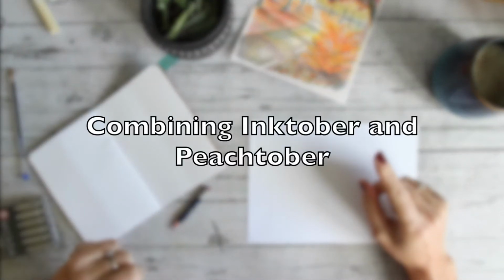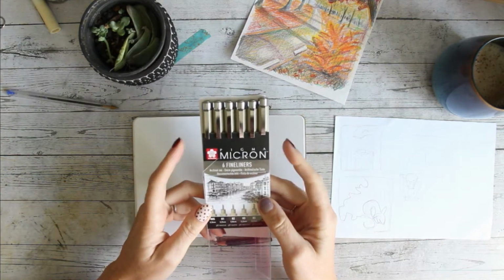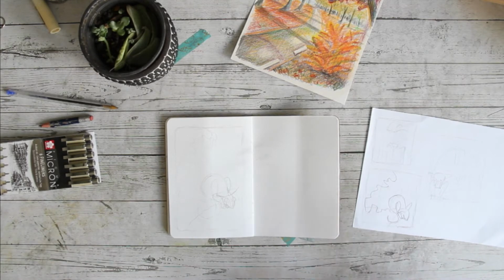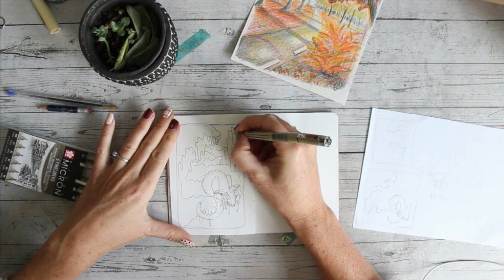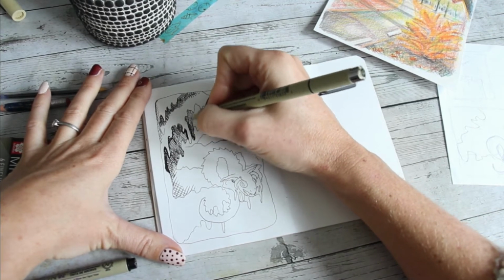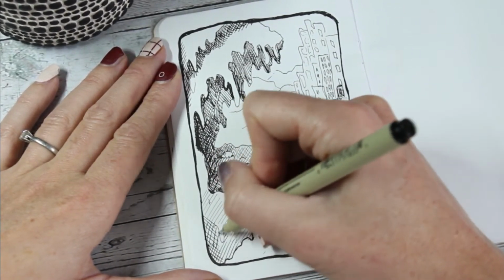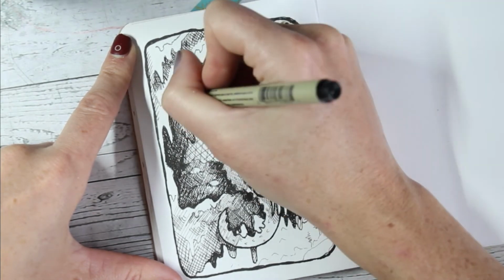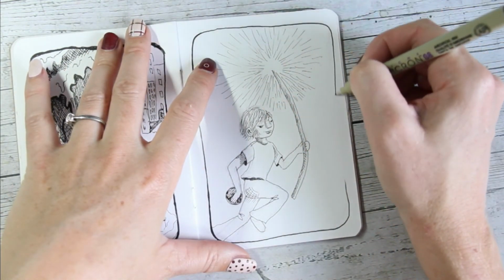Why all artists should join art challenges ★ Inktober drawings ★ learning as an artist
Hi my creatives,
In this video I will talk about art challenges, why I believe every artist should participate in art challenges once in a while and why I think art challenges are so great.

I will draw in my sketchbook and join day 1 and 2 of inktober2022 and Peachtober . Art challenges are a great way of pushing your creativity, practice new skills, making drawing a daily habit and trying out new art materials. every time I join a challenge I learn so much and it is lots of fun to be part of a creative community and see everyones creations!

inktober was created by @jakeparker44 and it is an art challenge where artists draw in ink for every day of October following prompts.

peachtober was created by @furrylittlepeach and also follows a prompt every day. Peachtober is perfect is you love being part of a colourful and vibrant community.

In this video I talk about all the different artchallenges that are happening in October and some throughout the year. There really is a challenge for everyone.

I am also going to join @artofjesskarp jesstober but I might have to take that one a little slower as I have so many things on at the moment!

Instagram 💕@makingsandmusings
Facebook 💕@makingsandmusings

ABOUT ME:
My name is Irene and I am an artist and illustrator based in the UK.
I run weekly painting and drawing classes, host classes on skillshare and my work has been used on packaging designs, in children's books and on various products.

I regularly open my shop and I am happy to connect here or on instagram.

You can also join my creative community where we join monthly art challenges, draw and paint together in life sessions and inspire and motivate one another.

For filming I use:
✸Overhead Tripod
✸Camera, Canon